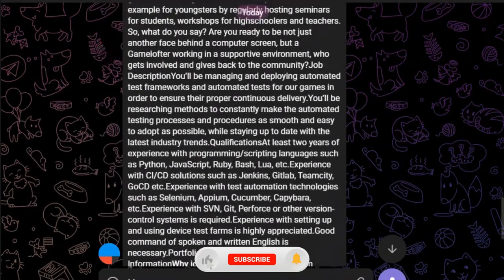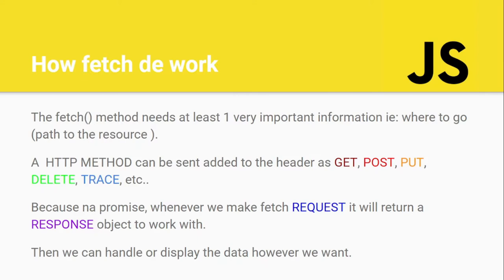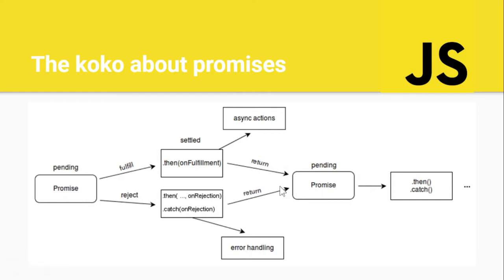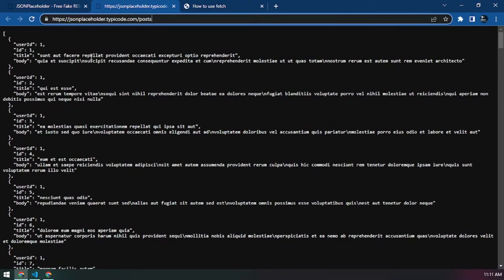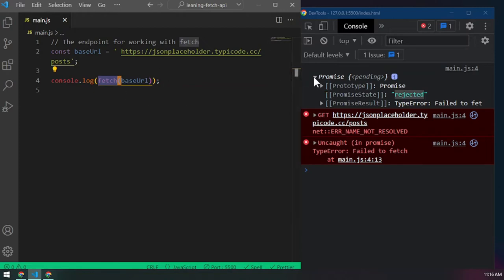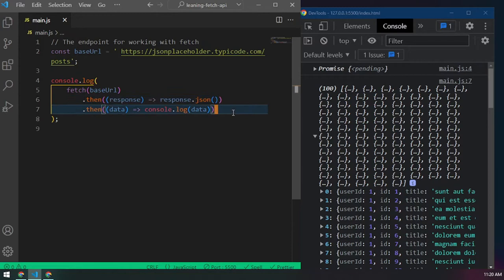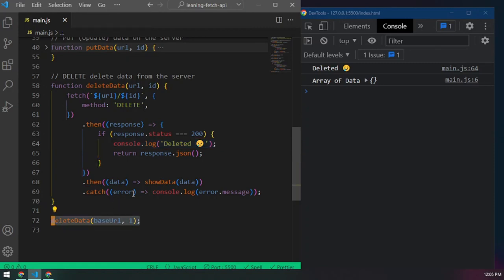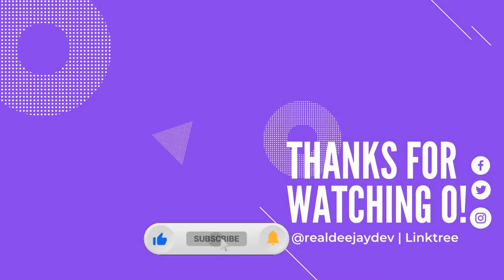Javascript Data Fetching | API CRUD Example in Naija Pidgin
Hey Naija! we are going to learn about the fetch API javascript provides for us. This video will cover CREATE, READ, UPDATE, and DELETE (CRUD) actions with helpful slides. I hope you will understand what javascript promises are, and know the Koko of asynchronous (async) or non-blocking code ... I will explain in Nigeria pidgin English

Happy Learning!

⏱️Timestamp:
0:00 - Intro
1:00 - What is fetch API with slides in Naija pidgin
7:43 - How to LIST / GET data with (ES6 PROMISE) Fetch API in Naija pidgin
21:07 - How to CREATE / POST  data with Fetch API in Naija pidgin
27:14 - How to  UPDATE / PUT data Fetch API in Naija pidgin
33:51 - How to  REMOVE/ DELETE data Fetch API in Naija pidgin
36:07 - Outro